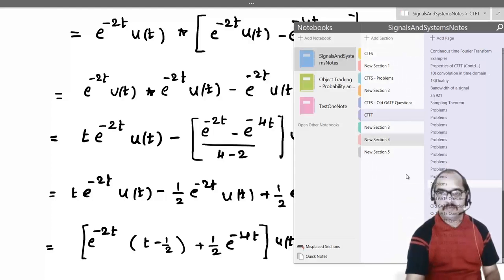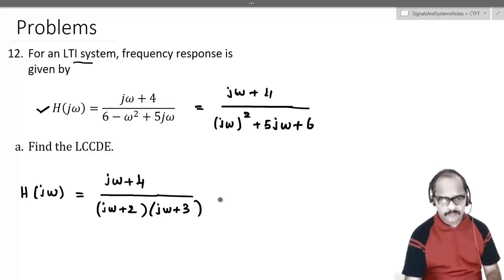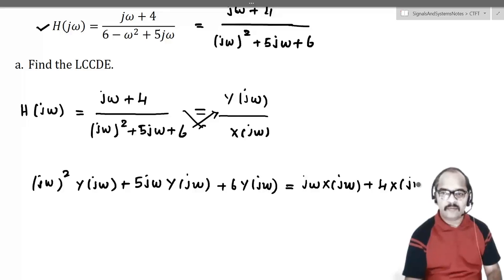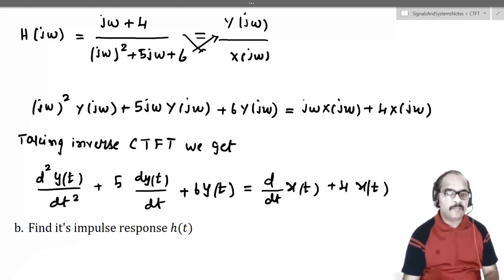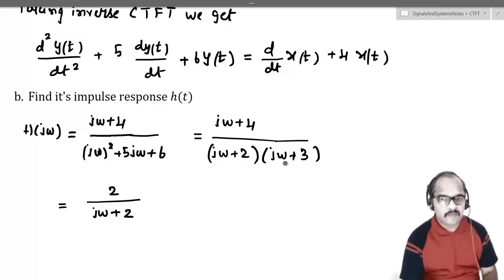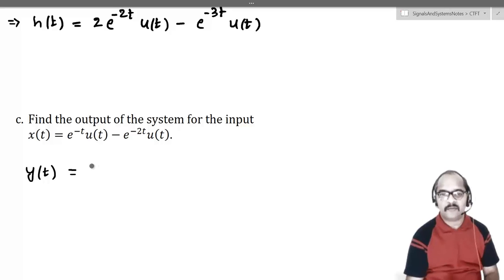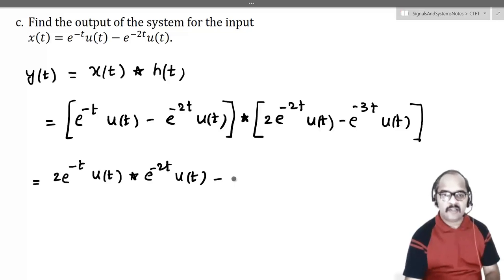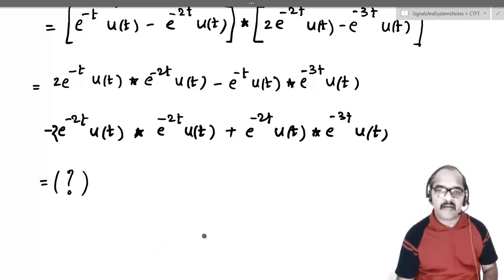Lecture 16b - CTFT - Solved Problems - Problem 12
In this video we solve a problem that involves:

1. LCCDE
2. Frequency and impulse responses

Given freuquency response of an LTI system, we need to find
LCCDE, impulse responses, output of a system for a given input.